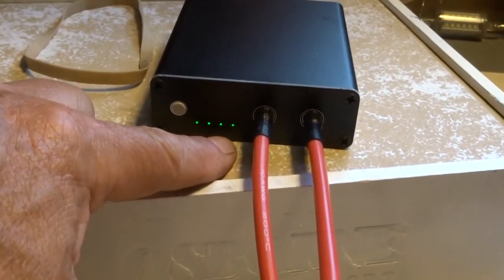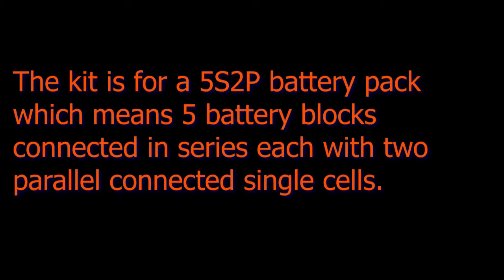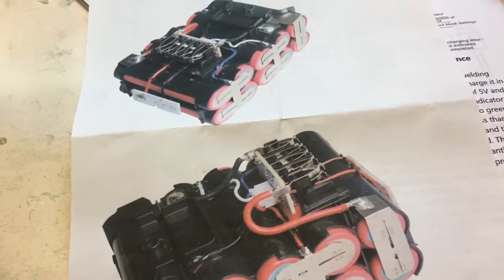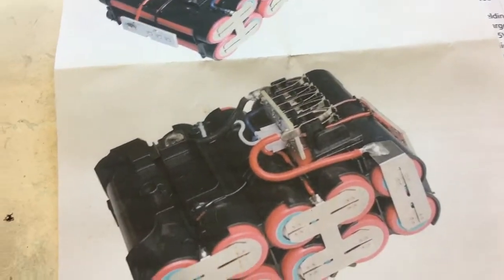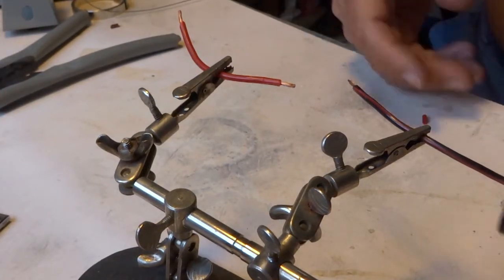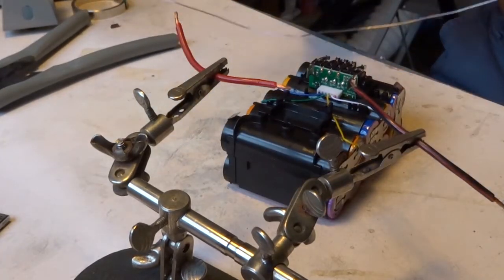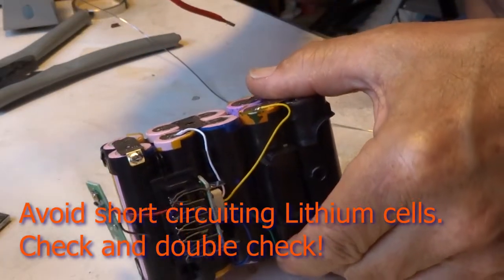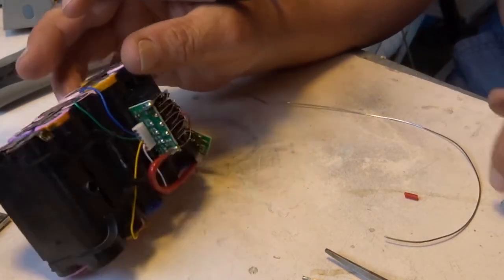Assembling a DeWalt compatible 18/20V battery pack with a brand new cheap light weight spot welder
Video shows how I assembled a DeWalt compatible 18-20 Volt battery pack (5 Ah in stead of the indicated 6Ah on the housing because I used new but less powerful Lithium Ion cells). The housing with BMS was bought on the Internet. If you don't have good cells buy a complete battery pack. Encountered problems are well explained as well as the operation of the spot welder.